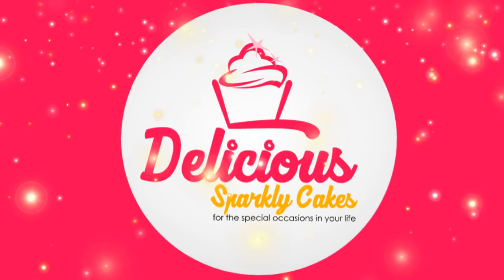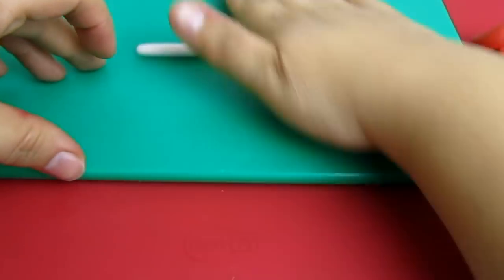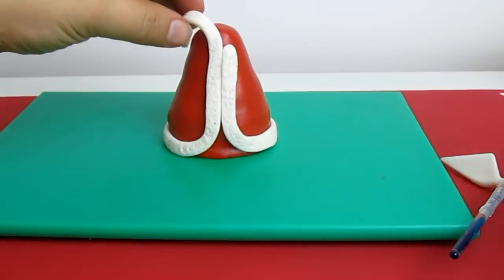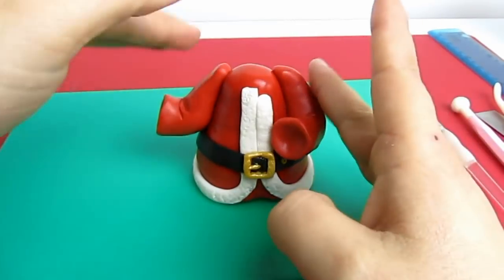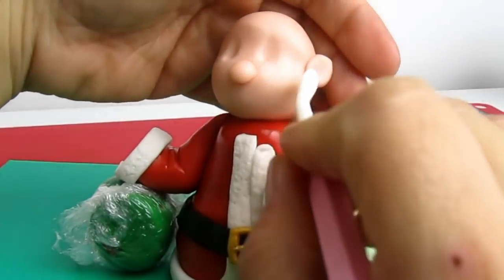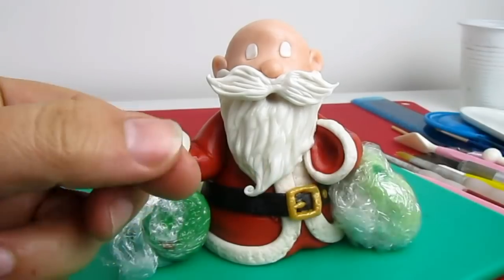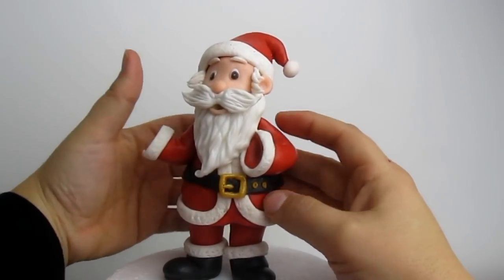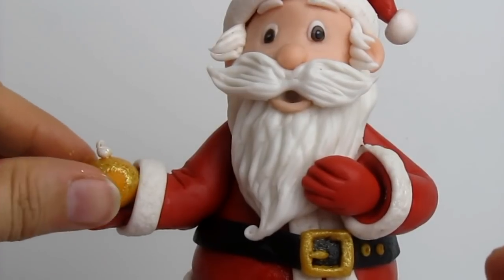How to make a Santa Claus Christmas Cake Topper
Hi Everyone, this is an easy to follow Santa Claus Cake  topper tutorial, I hope you like it and most of all that you find this video useful.

WHAT I USED IN THIS VIDEO:
Saracino Model Paste
Wilton Gel Paste
Peach Gel Colour to achieve the flesh colour
Non-Stick Rolling Pin
Ceramic Knife bought from Lidl
Craft knife, similar to mine I could not find mine anymore
Cake Design Tools
Rainbow Dust Gold Glitter

I make videos mostly in Italian, my Italian channel name is "Francesca Sugar Art" but because many have asked me to translate in English, here I am with this new channel, I hope you enjoy them ^__^

Music 'LET IT BE CHRISTMAS' by NICOLAI HEIDLAS

Add it to a playlist if you want to watch it later.ta Claus Christmas Cake Topper